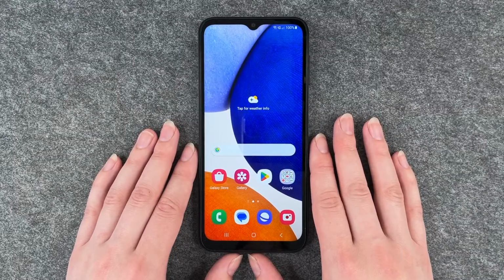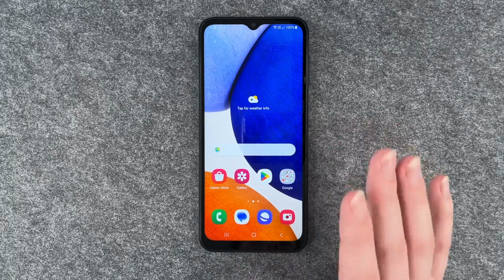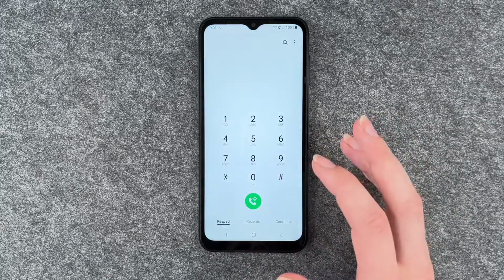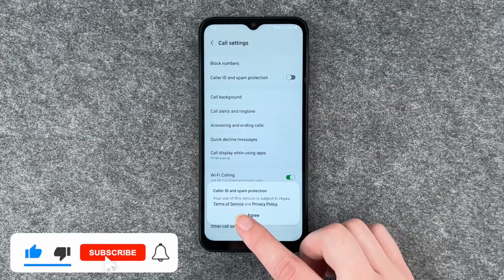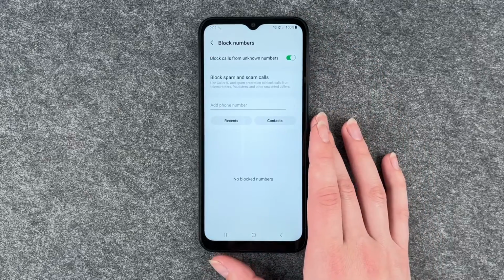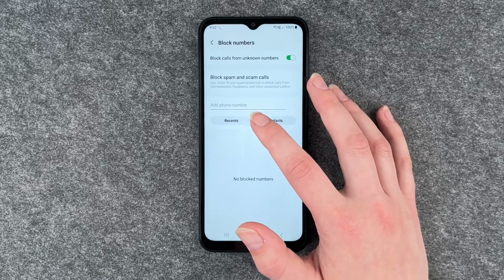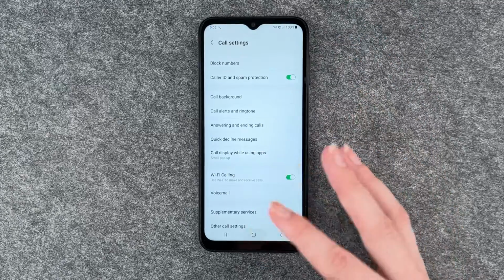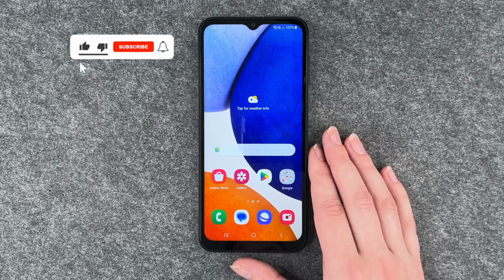Samsung Galaxy A14 5G - How to block numbers • 📱 • 👤 • ⛔️ • Tutorial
Do lots of people call you throughout the day on your Galaxy A14, want to sell you something or simply steal your time? Bet you do not like that! If you looked for a video where you find out how to block those numbers, you are in the right place.
Enjoy the video... and the silence afterwards. 😉